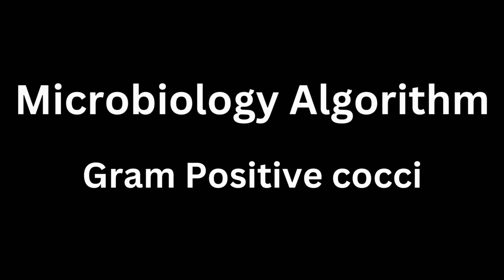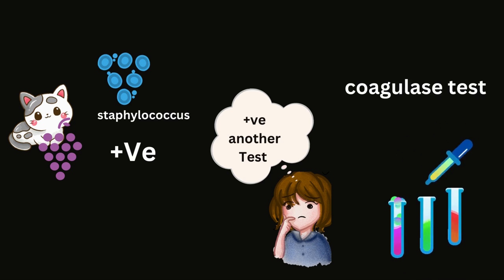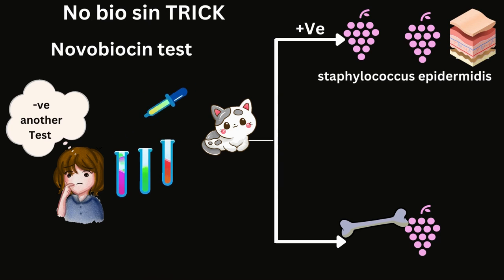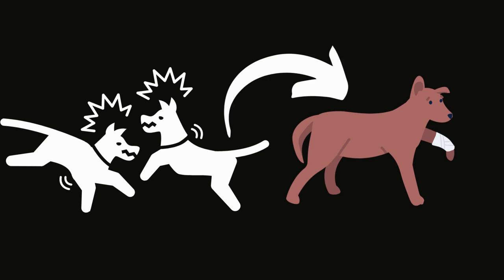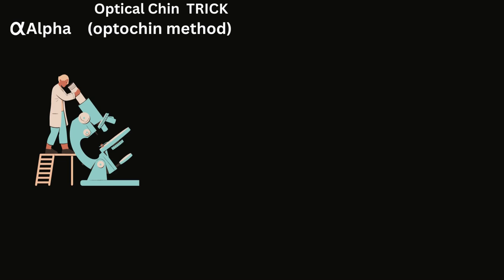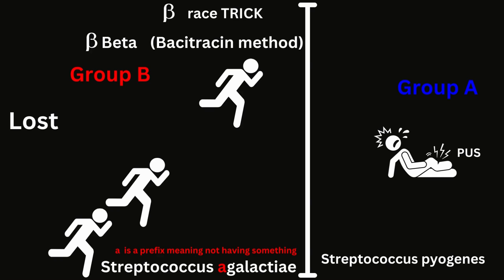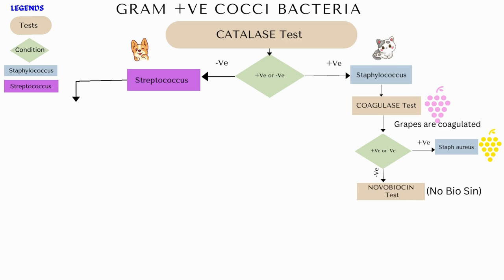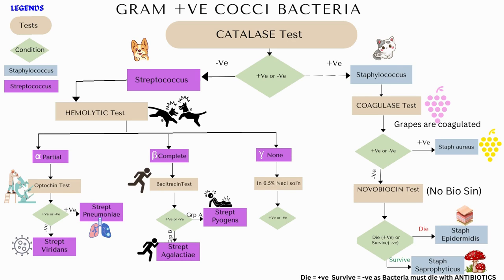Microbiology Algorithm I Best Trick Ever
In this video, I'm going to show you the best trick I've ever learned for studying microbiology.

If you're struggling with mastering Microbiology Algorithm , then this is the video for you! By using this trick you can remember / recall microbiology  algorithm more effectively and faster than ever before! So if you're looking for a way to improve your microbiology skills, then watch this video and see for yourself how this TRICK works!

The video covers Microbiology Algorithms in a simple story format TRICK with  an objective to get a deeper understanding of the concept.

USMLE Step 1 | Medical School | Microbiology Algorithm from Medijet A TRICK that you can apply very easily

0:00 Introduction
0:34 Catalase Test
1:05 Staphylococcus Algorithm
3:16 Streptococcus Algorithm
6:43 Concept Review